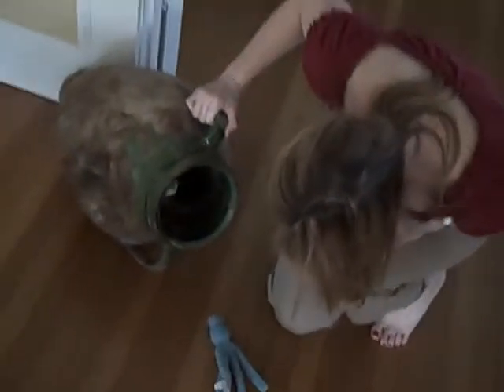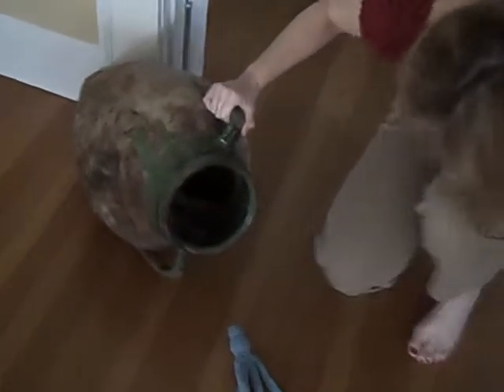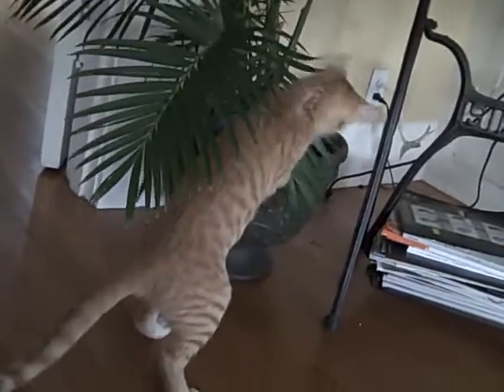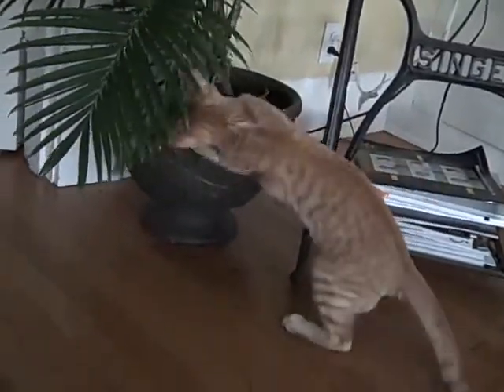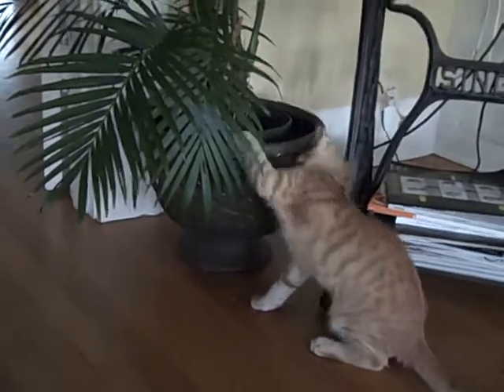Cat Disappears in Antique Vase!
After this little expedition, we had to seal off the top of the vase!